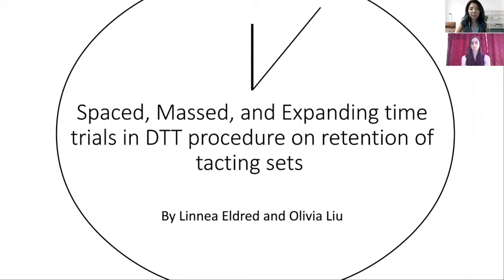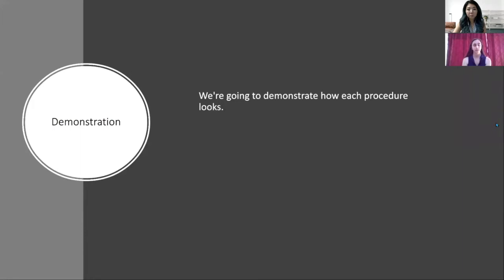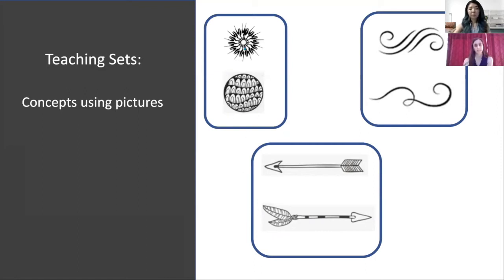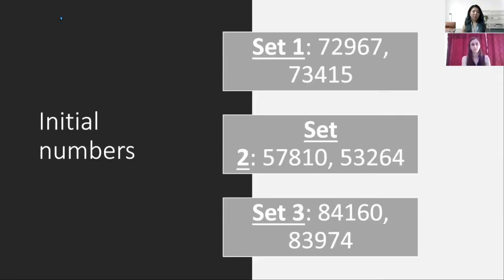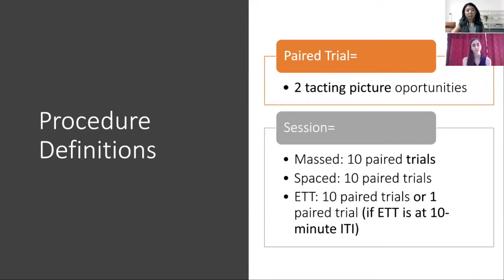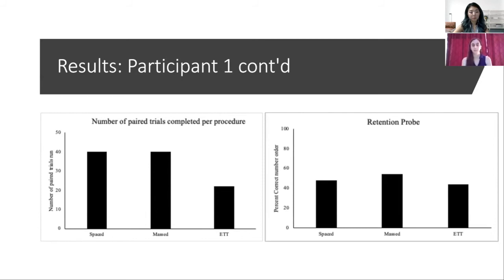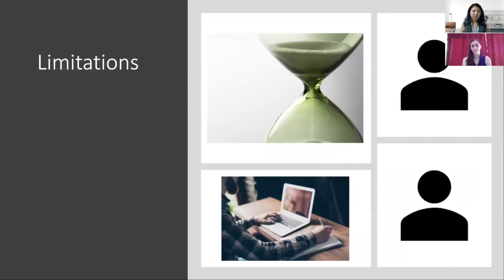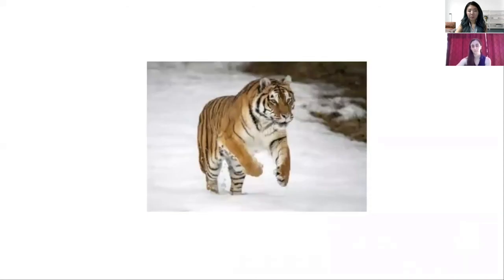DTT Group Presentation